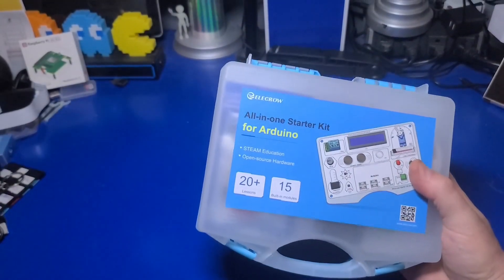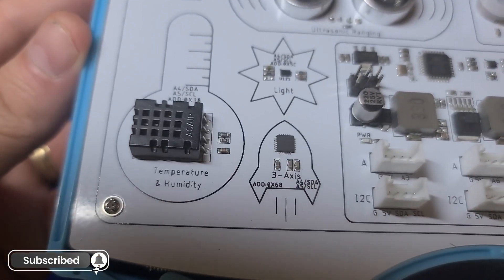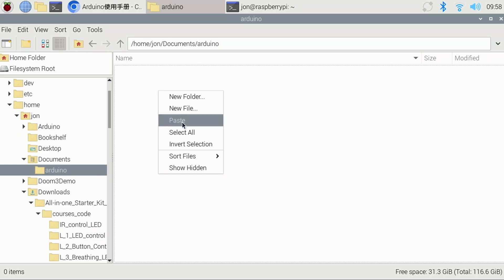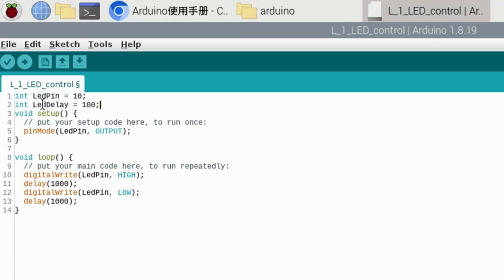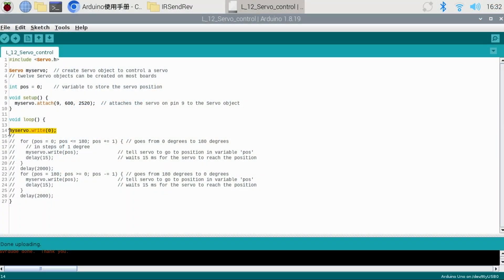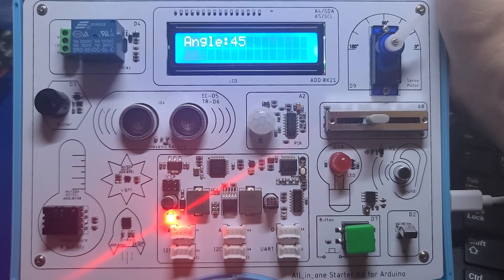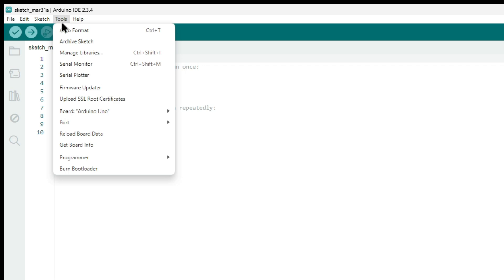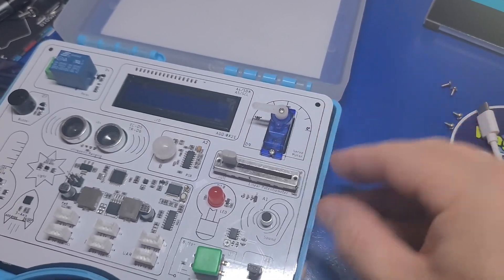Arduino All-in-One Starter Kit Setup: Perfect for DIY Projects & STEM!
The Elecrow All-in-one Starter kit for the Arduino includes 15 Sensors and 21 easy to follow Lessons.  You'll be programming your own cool Arduino electronics projects and this video will step you through how to do it.

Wagner's TechTalk Amazon Store

Chapters
00:00 - Intro
00:47 - Unboxing
02:18 - On-board Sensors
02:51 - Connections
03:16 - Demo App.
03:48 - Pi 5 Setup
06:31 - LED Lesson 1
07:52 - Servo Lesson 12
09:05 - Calibrate Servo Arm
10:16 - IR Servo Lesson 15
11:25 - Set Arduino UNO Board & Port
12:38 - Windows Arduino IDE Setup
15:35 - More Examples
16:47 - Outro